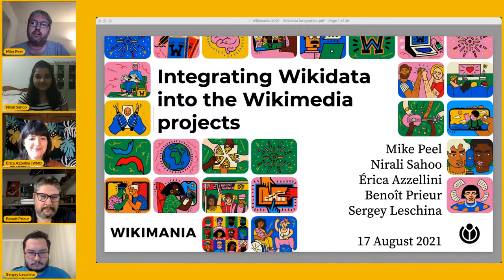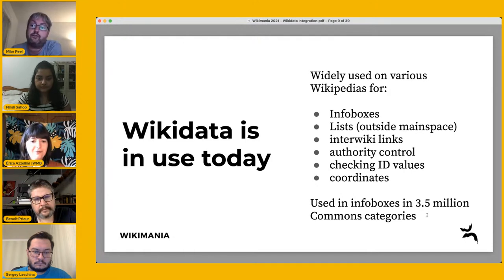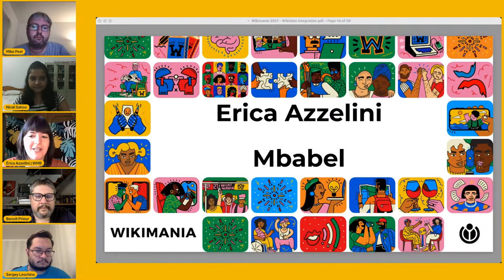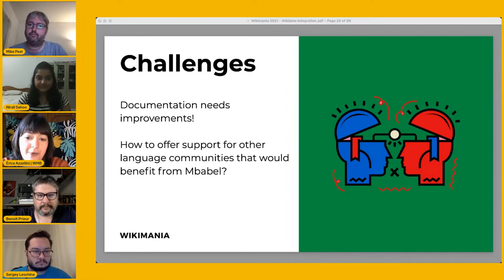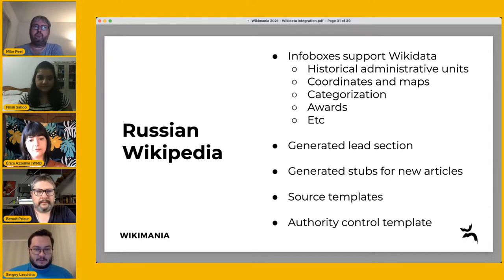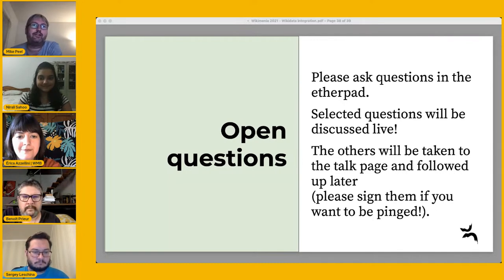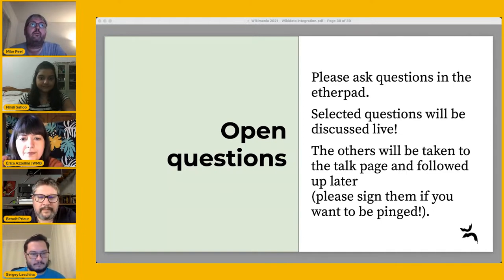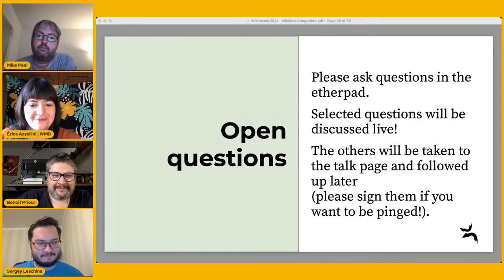Integrating Wikidata into the Wikimedia projects